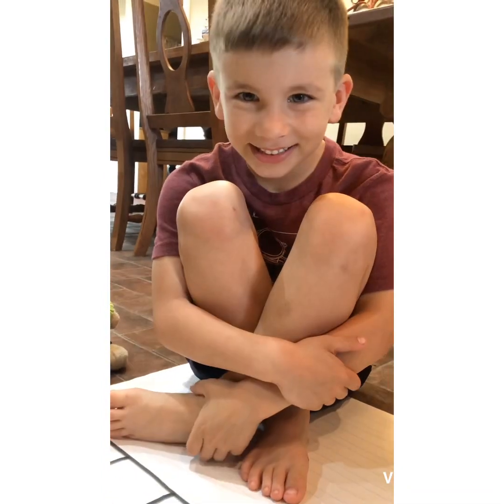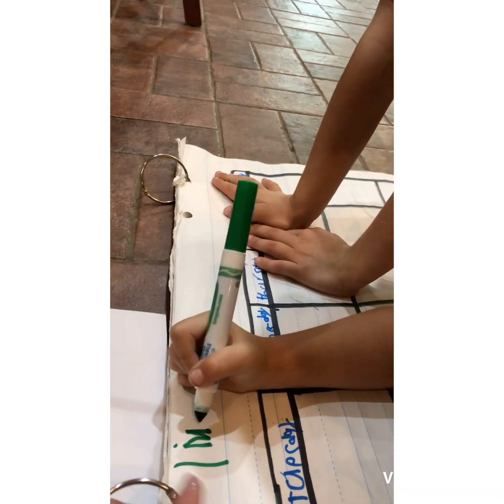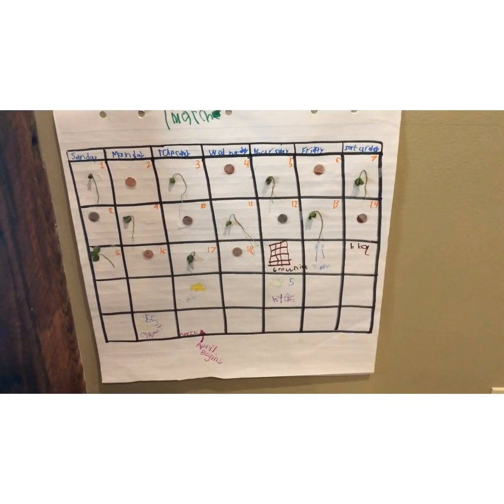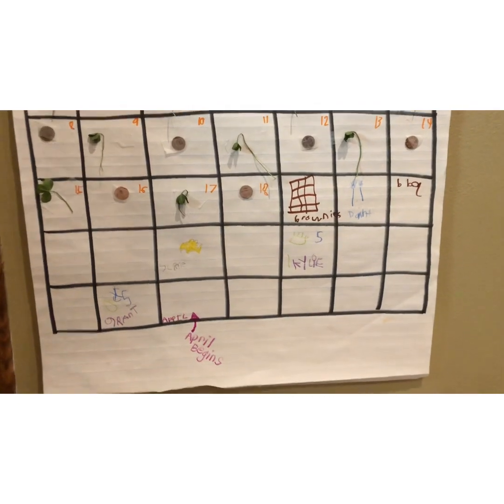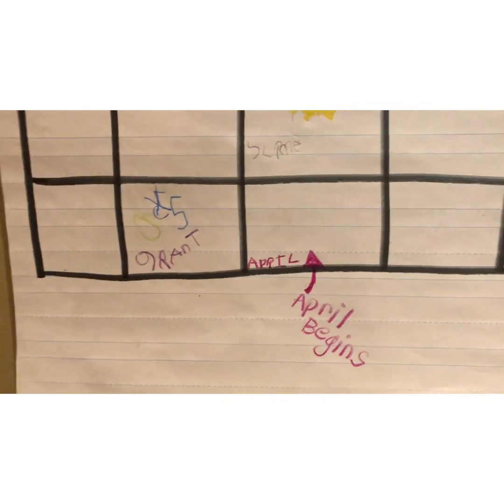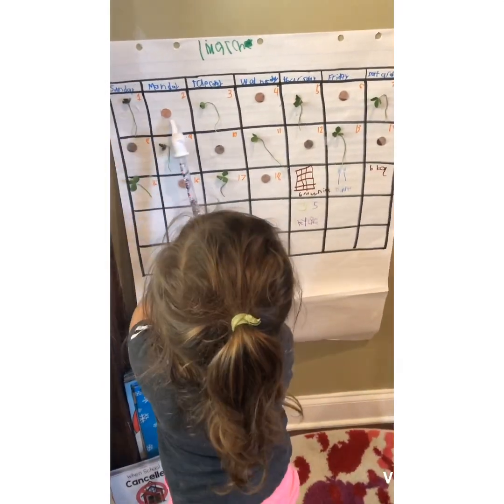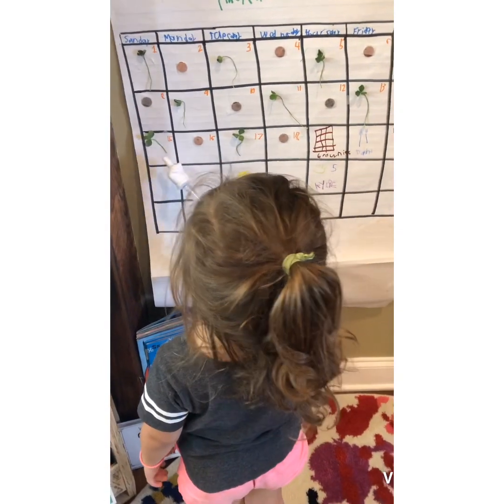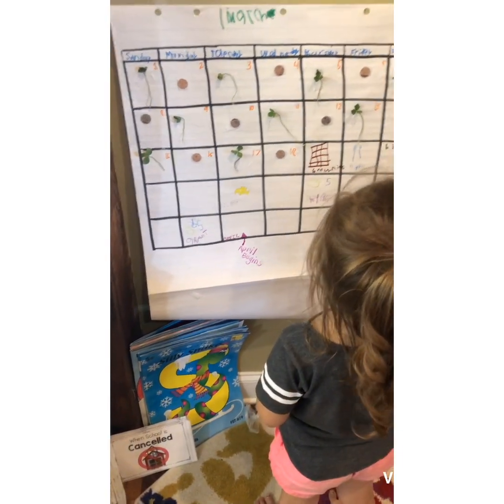Video 2- Creating a calendar! Mrs Kacys Prek, Caneview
I know you all live calendar time!!! Do heres an easy way for your parents to create a calendar for u at home!